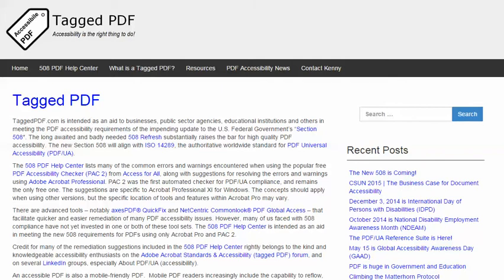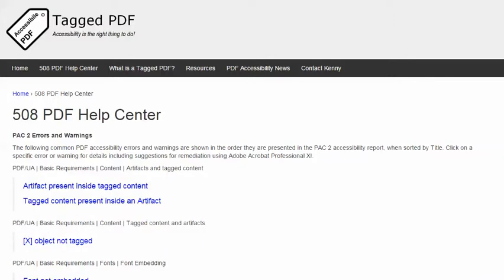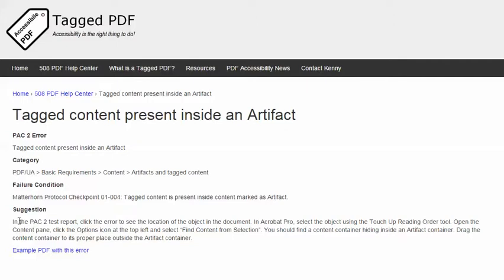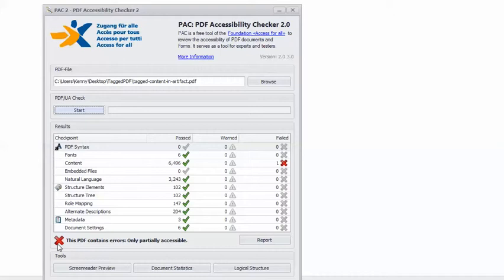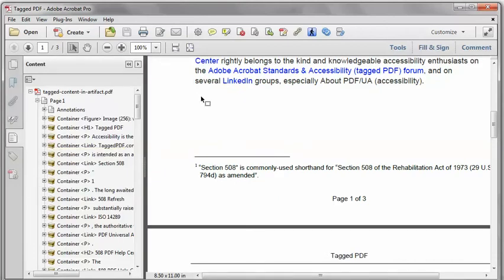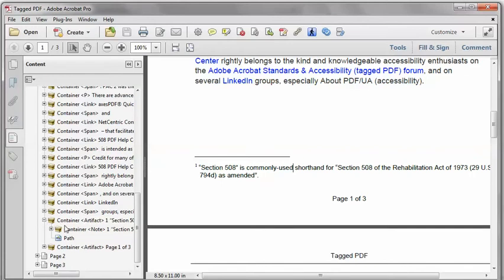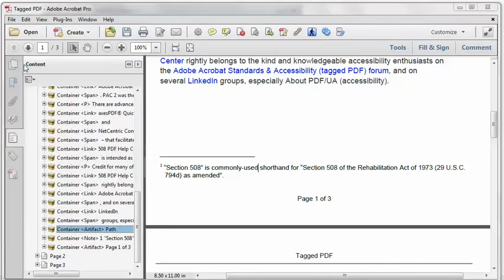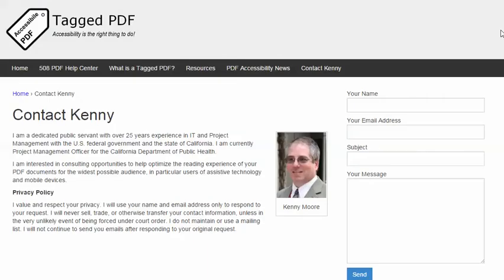Tagged content present inside an Artifact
Kenny Moore of TaggedPDF.com presents a suggestion for resolving the PDF accessibility error "Tagged content present inside an Artifact", using PAC 2 and Adobe Acrobat Pro.